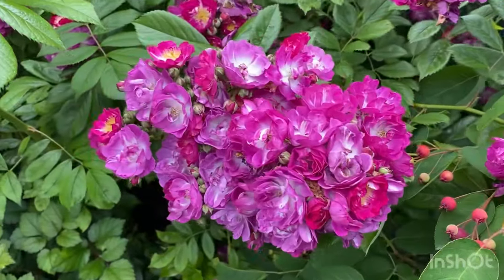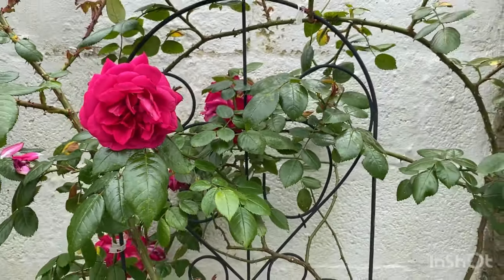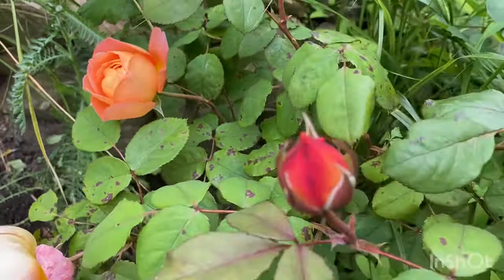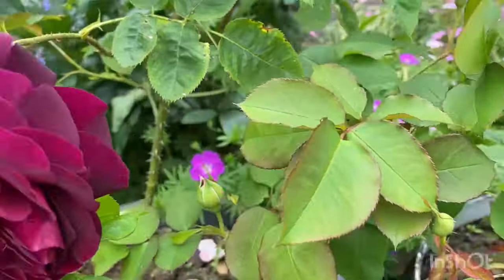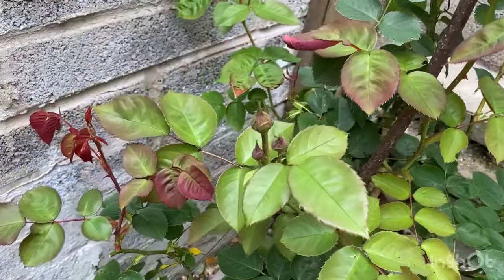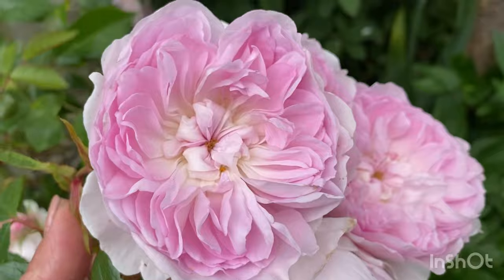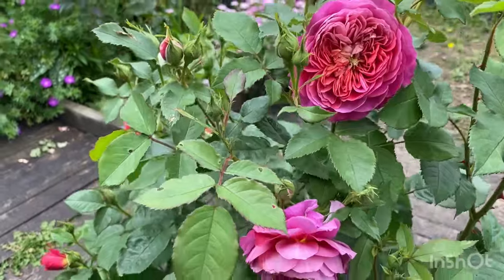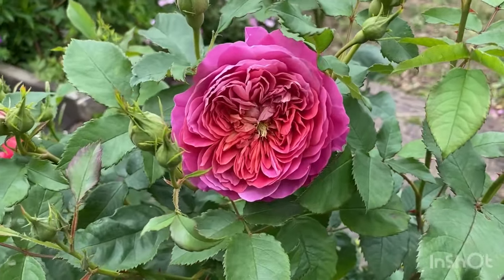David Austin roses in bloom| Emma Bridgewater 2024